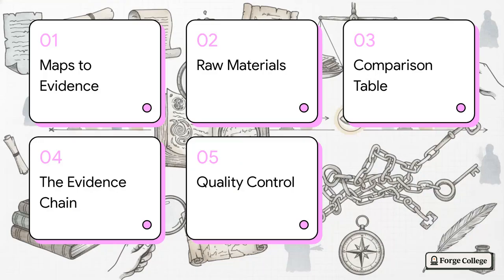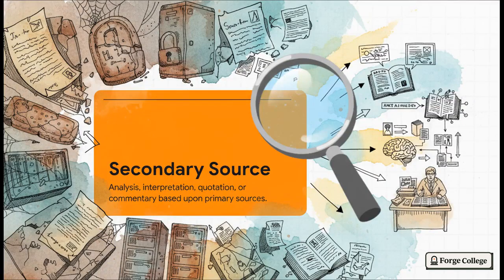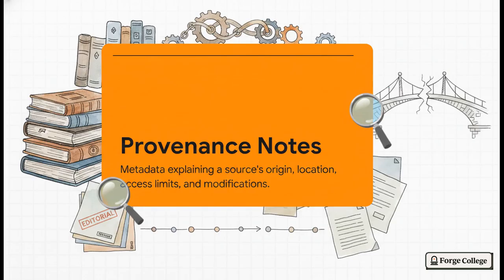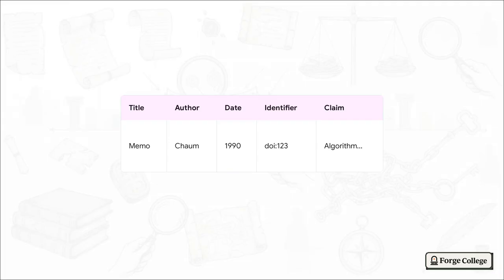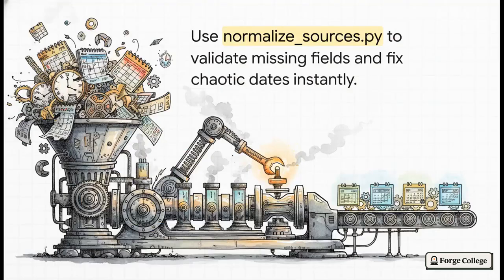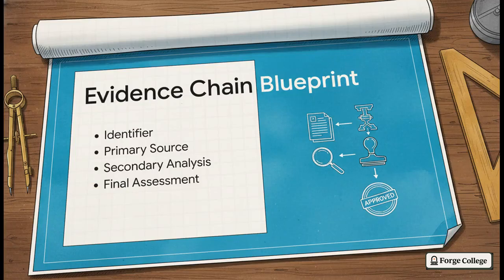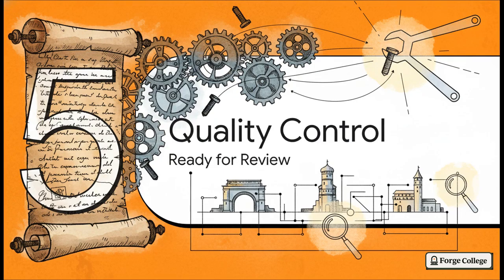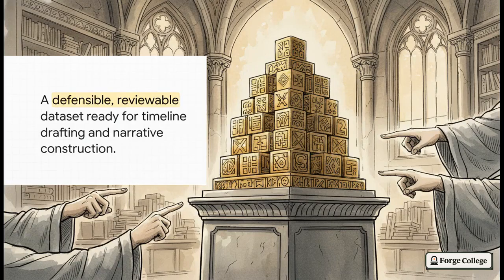Evaluating Sources and Building Evidence — Forge College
How do you turn a mapped list of innovations into a defensible historical argument about blockchain? Reliable source evaluation and reproducible evidence chains are the difference between a persuasive narrative and an unsupported claim.

What you'll learn: This lesson teaches concrete methods for assessing primary and secondary sources, annotating key claims, and recording provenance so every linkage in your research can be audited. You will learn to date-stamp and summarize author claims, record provenance notes, and distinguish where causality is supported versus when only correlation can be claimed. You'll produce an annotated comparison table (CSV or UTF-8 Markdown) that links at least five sources to prioritized innovations, and you will use a small Python helper script to normalize citation fields and ensure consistent metadata for peer review and timeline import.

Who this is for: Beginner researchers and students of blockchain history who already have a prioritized list of innovations and initial source leads. No advanced programming experience required beyond installing Python 3.8+ for the optional script.

Key topics covered:
- Assessing reliability of primary and secondary sources for historical claims
- Annotating claims, date-stamps, and provenance metadata
- Constructing evidence chains that show causality or correlation
- Building a reproducible comparison table (CSV/Markdown) with standardized fields
- Using a small Python script to normalize title, author, date, DOI/URL, and relevance tags

Ready to standardize your evidence and move toward drafting a coherent timeline and essay?